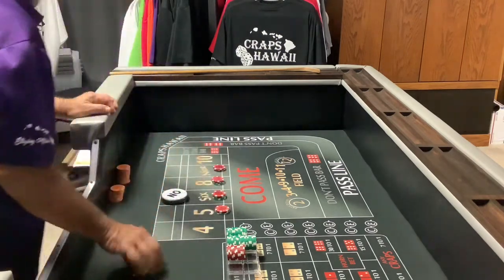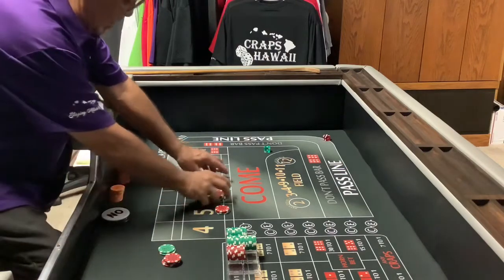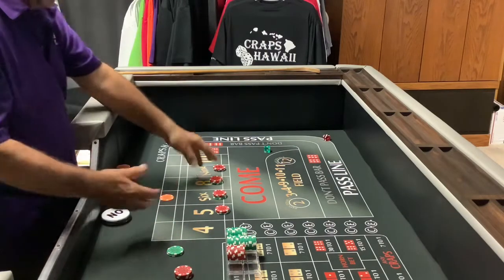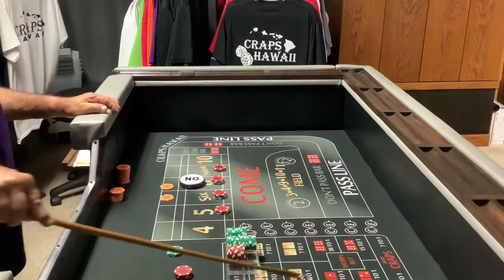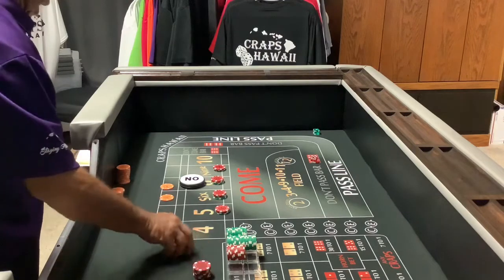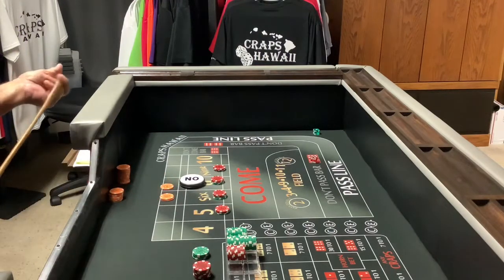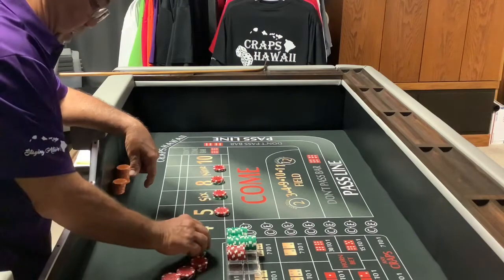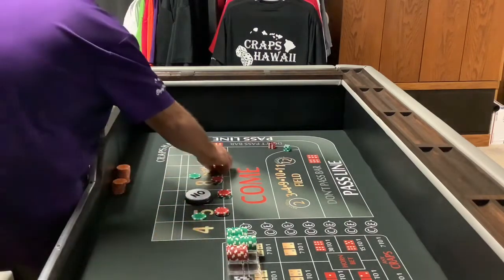Craps Hawaii — Practicing the $190 Inside (Session 1 of 2)